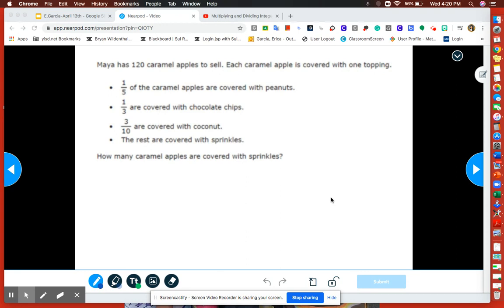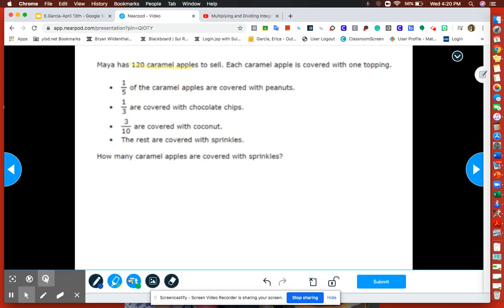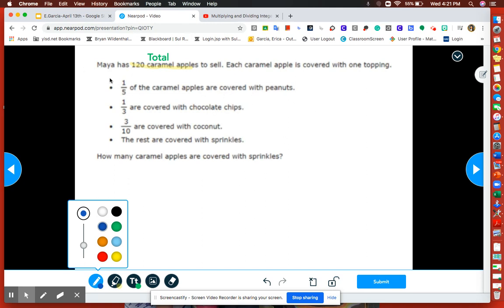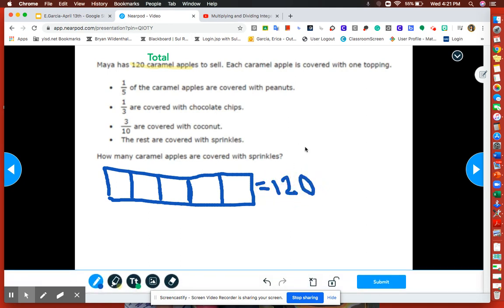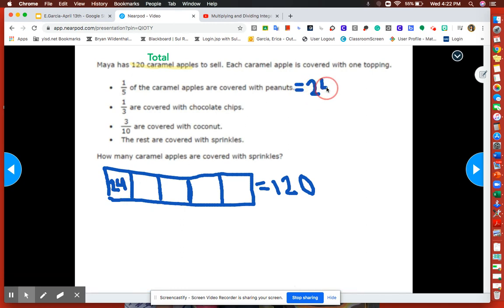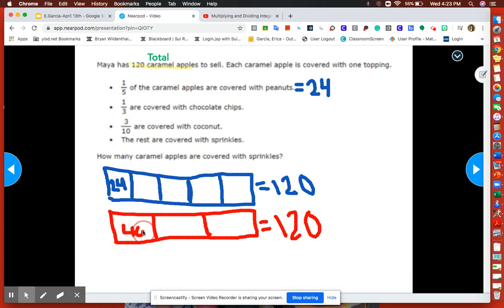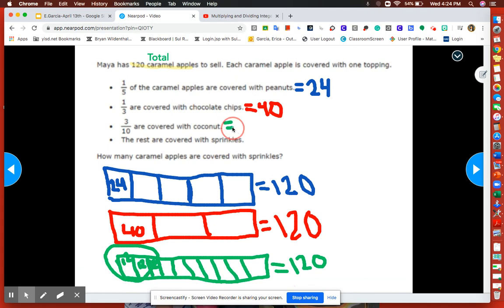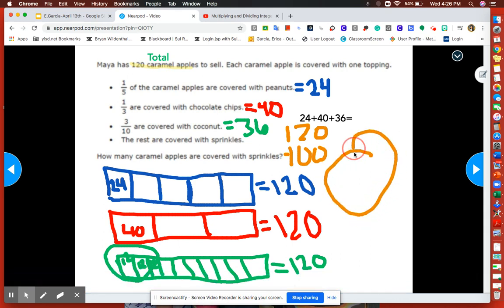Using Fraction Bars to solve-Erica Garcia